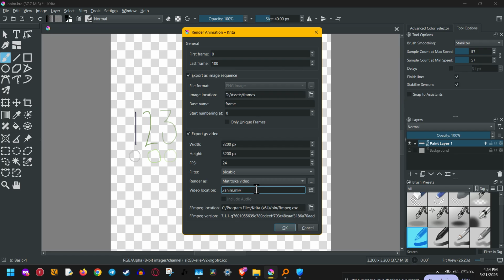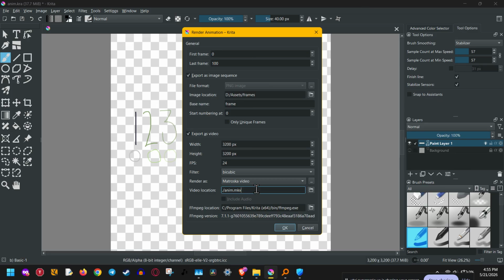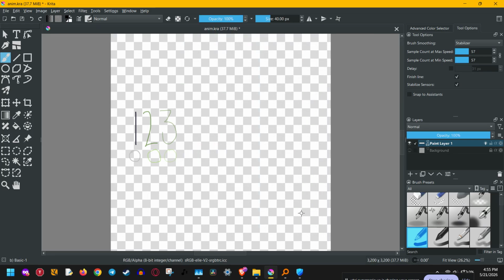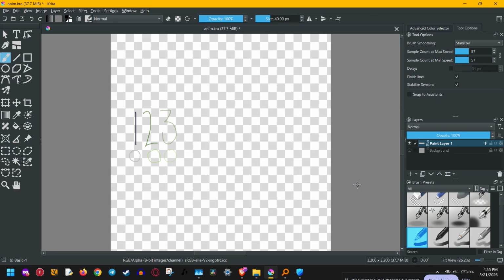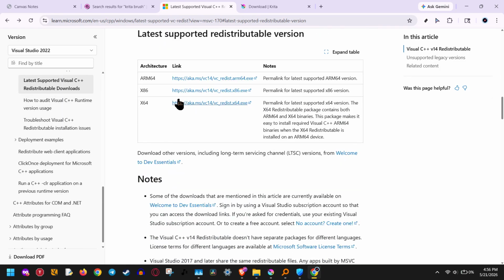Krita Error Code 3 (Easy Fix Guide)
Learn how to fix Krita error code 3, including render failures, missing file issues, MKV export testing, and startup problems on Windows.
Follow the step-by-step troubleshooting tips in this guide to get Krita working again fast.

🕚Timestamps:
0:00 Intro
0:22 What Krita Error Code 3 Means
0:55 Fix Rendering Or Timelapse Export Errors
1:45 Test MKV Instead Of MP4
2:18 Fix Startup Errors On Windows
2:52 Reinstall Visual C++ Redistributable
3:20 Extra Troubleshooting Tips
3:58 Recap And Outro

✍️What You'll Learn In This Video:
• How To Fix Krita Error Code 3
• How To Troubleshoot Krita Render Failures
• How To Test MKV Instead Of MP4 In Krita
• How To Repair Krita Startup Errors On Windows
• How To Reinstall Visual C++ Redistributable For Krita
• How To Check Missing File And Path Issues In Krita
• How To Identify FFmpeg Export Problems In Krita
• How To Prevent Krita Background Task Errors

💡Pro Tips:
• Use a simple local folder for renders instead of an external or cloud-synced path
• If MP4 fails, test MKV to isolate encoder compatibility issues
• Restart Krita and your PC after installing or updating dependencies
• Keep Krita updated to reduce plugin and rendering conflicts
• Back up your settings before resetting configuration files